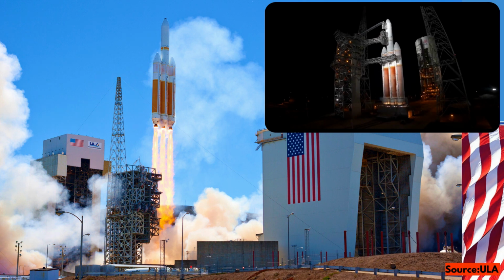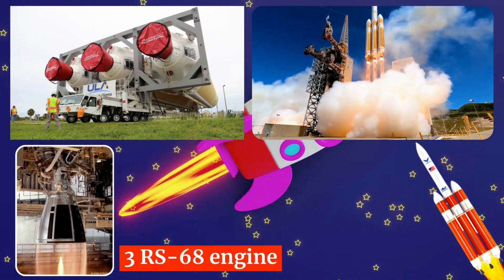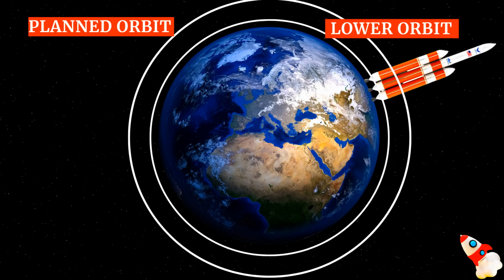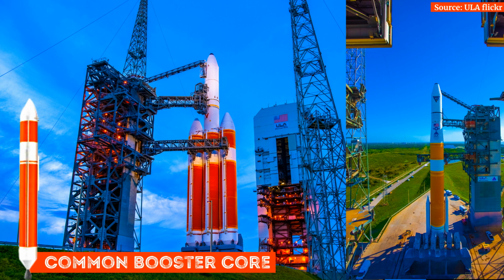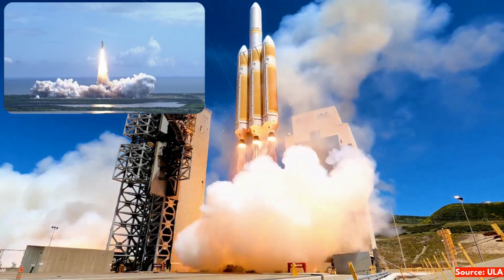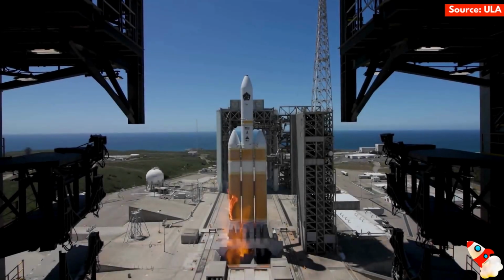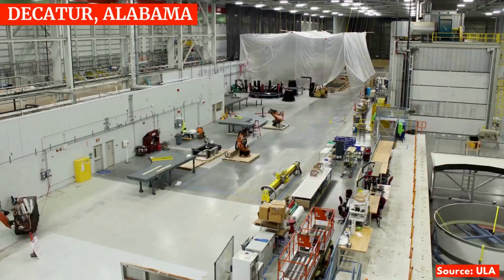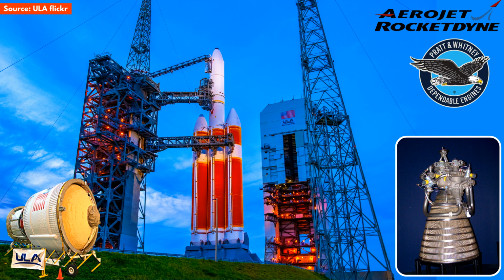Delta 4 Heavy - The Delta Family of Rockets(Part 2)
Delta Family of Rockets, part 1 was about the history of the Delta family from Thor Delta to Delta 4. Part 2 video is about United Launch Alliance's, Delta 4 Heavy, one of the most powerful rocket in the World. Watch the whole video to know more about the rocket.